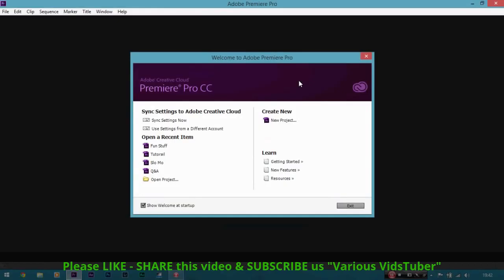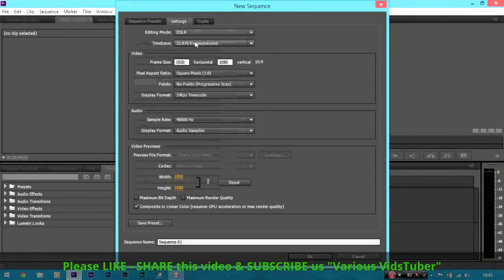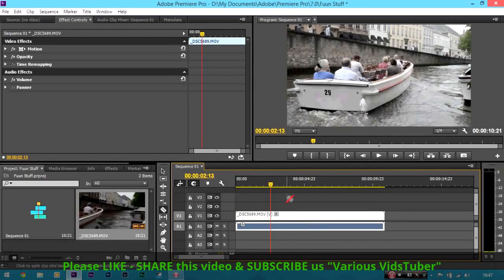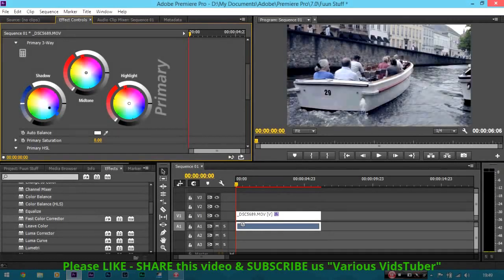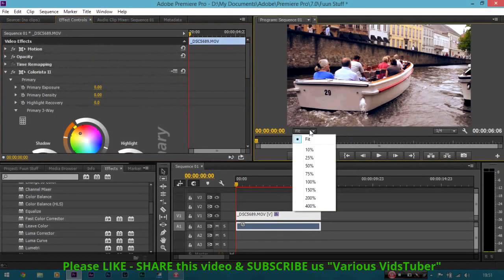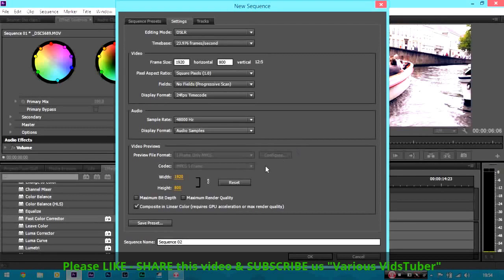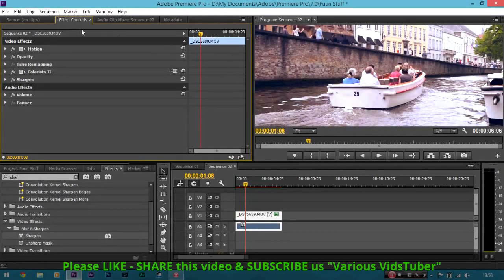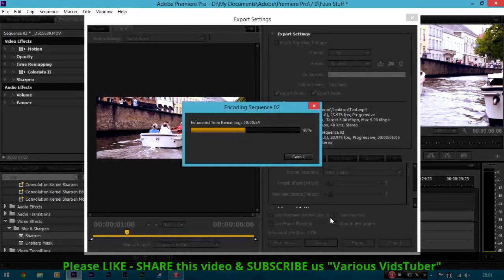ADOBE PREMIERE PRO | VIDEO EDITING GUIDES | FOR YOUTUBE BEGINNERS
Video editing tutorial for Adobe Premiere Pro CC with basic color grading tips. Make video look cinematic using Adobe Premiere Pro CC Or CS6. A video on how to make video look a lot more clearer, more contrasty and over all more interesting ideal for a short film.

We use Adobe Premiere Pro CC and go through the steps of creating a project & sequence. After that we import our footage and learn how to set the start & end points by cutting. We then use the three way color correcter or magic bullet's Colorstina 2 to professionally color grade our footage by adding saturation, warm & cold colors and finally contrast while still achieving the maximum dynamic range possible. For my footage i also sharpened it as i shot with a flat picture profile similar to Canon C-log or cinestyle presets. Views enjoy being able to have a anomorphic aspect ratio to create a more cinematic look. We do this by creating a second video sequence with a low vertical pixel count to crop the video to a narrower aspect ratio. I have shown how to do this without un doing any previews effects simply by copying & pasting the graded footage into the new sequence. To finalize the tutorial i explain how to export the video correctly in the standard H.264 codec with a choice of compression depending on if you favor quality or low life size to make it easier to upload to youtube.

AUDIO - VISION Credit - "Jason Brown" & "TheXtremesoundz"

*MarketPlace Shopping :-
1) Amazon Offer Zone; "
2) Flipkart Offer Zone; "
3) Banggood Offer Zone; "